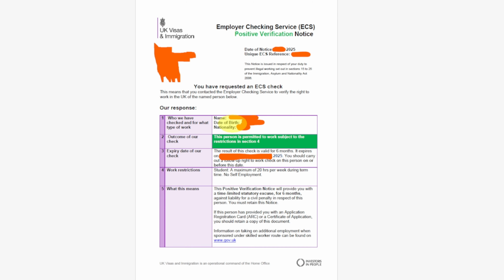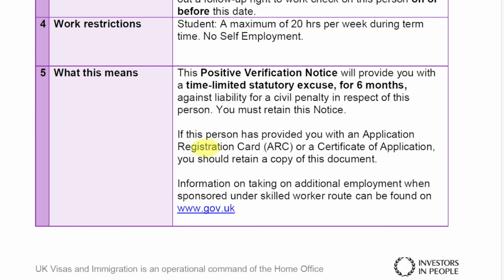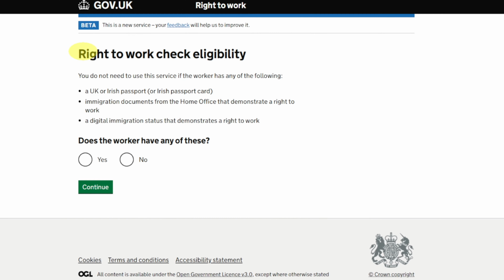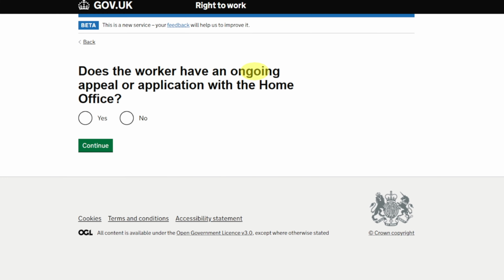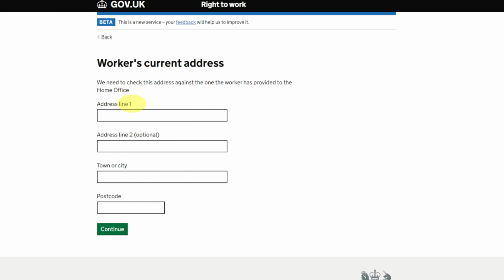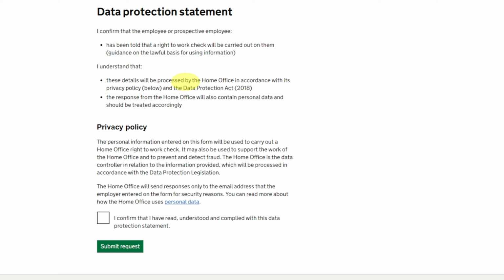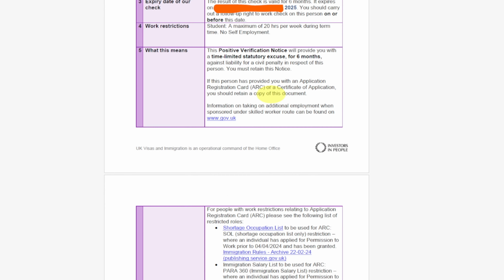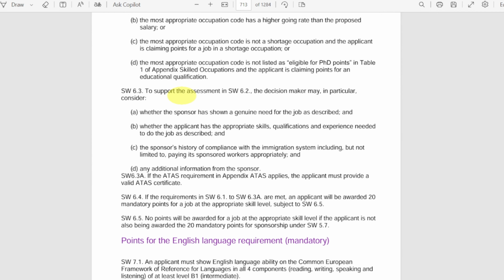How to Check Right to Work if Visa is Expired | Employer Checking Service | ECS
Learn how to check Right to Work in the UK using the Employer Checking Service (ECS). This video is essential for UK employers, sponsors, and HR professionals to stay compliant with Sponsor Licence rules and avoid Home Office penalties. Understand when to use ECS, how to submit a request, and why it’s crucial for your business.

✅ How to use ECS
✅ Who needs a Right to Work check
✅ Avoid illegal working penalties
✅ Home Office audit preparation

Stay compliant – stay informed!

Right to Work UK, Employer Checking Service, ECS UK, UK Sponsor Licence, UK immigration compliance, right to work check, UK visa rules, sponsor licence compliance, Home Office audit, illegal working UK, UK work visa, ECS request form, UK employer guide, right to work document check, UK HR compliance